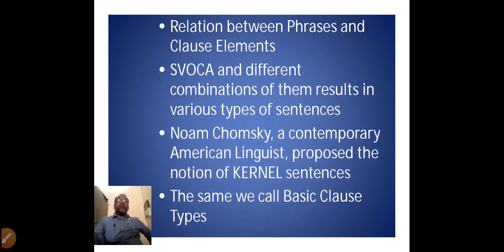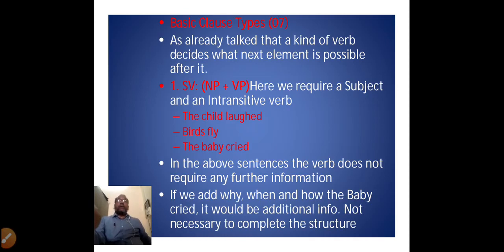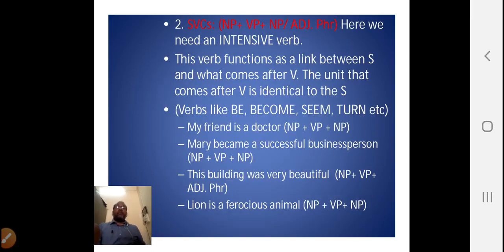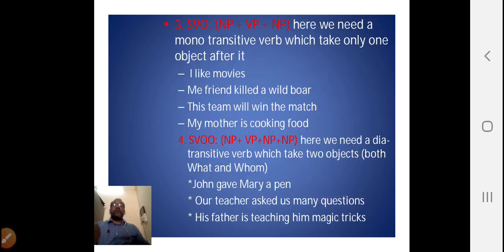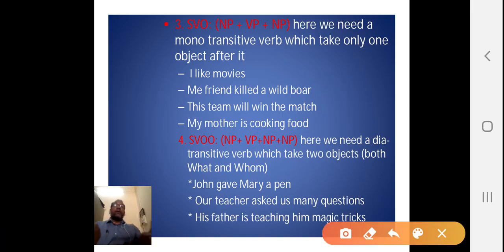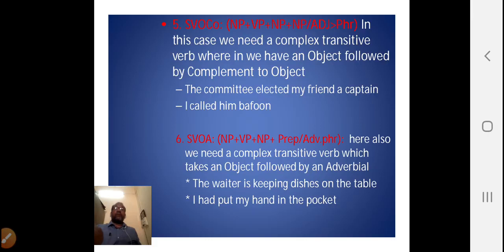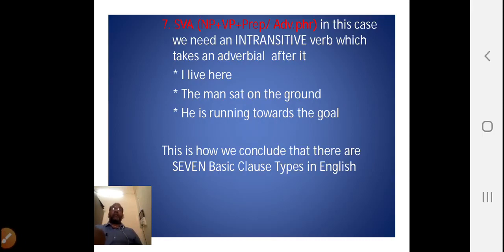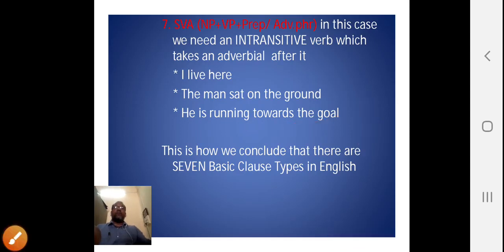Types of Sentences by Prof Dr Nitin Doke.